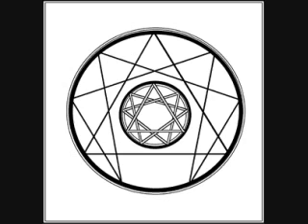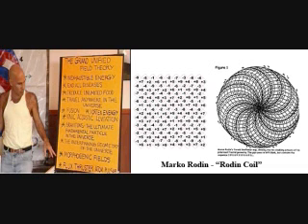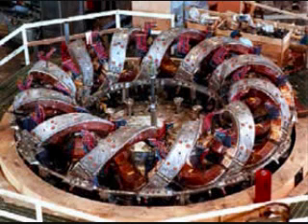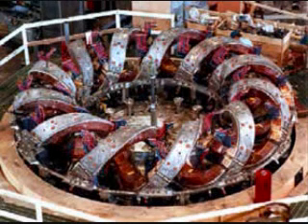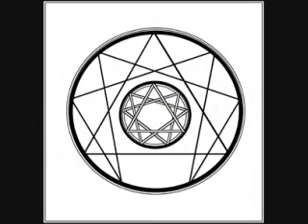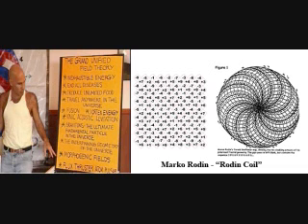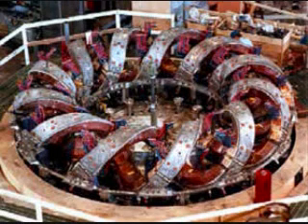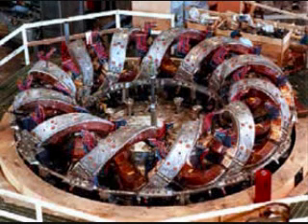RadiOrbit - Marko Rodin's Vortex Based Mathematics 4/15